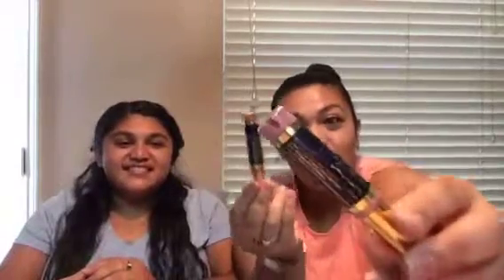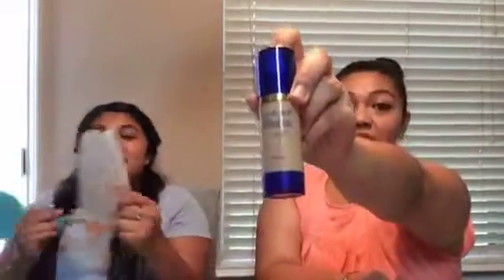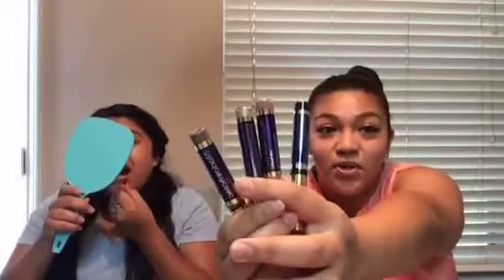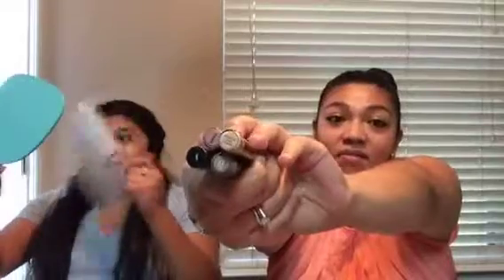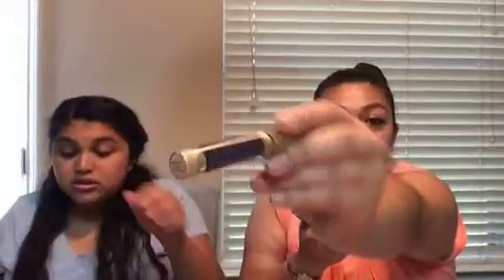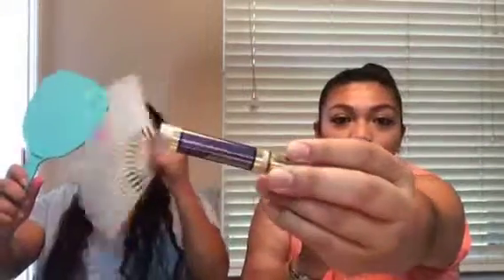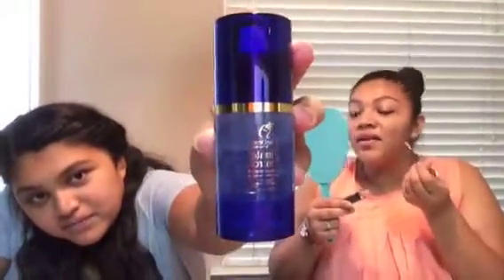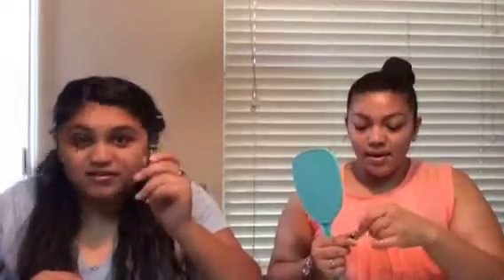We are applying Mauve Ice LipSense color Live- 7/27/17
My sister and I did a Facebook live video to try the Mauve Ice LipSense color.